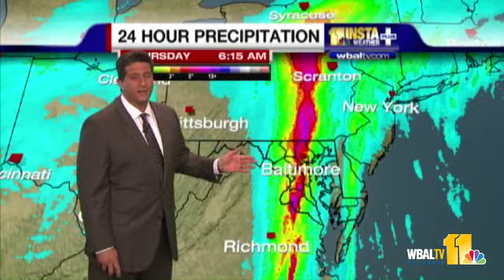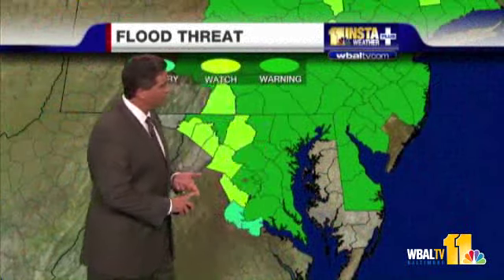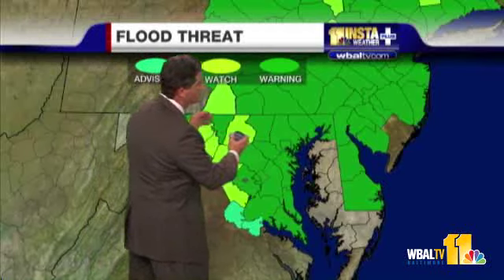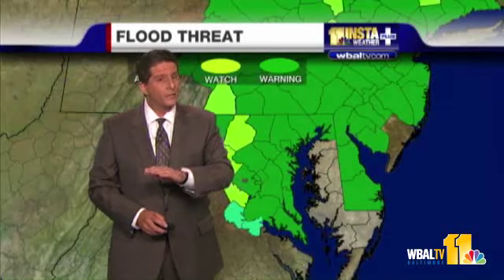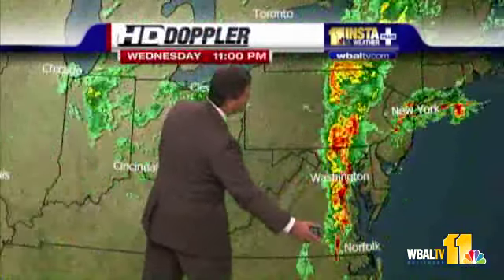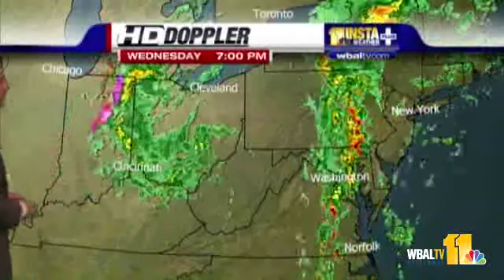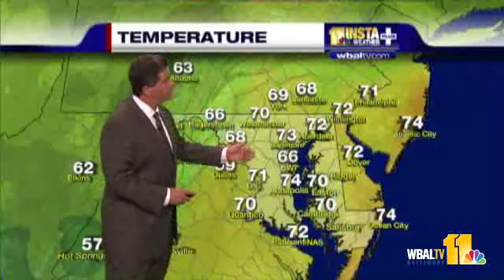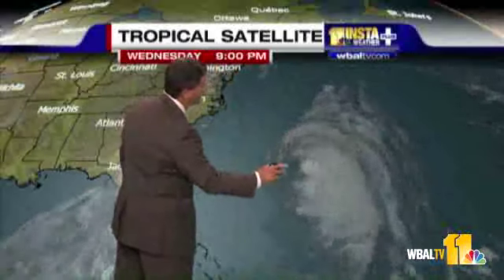Miserable Rain, Flooding To Continue Today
Tony Pann says Thursday will be another miserable day filled with heavy rain and flooding conditions, but there is light at the end of the tunnel.